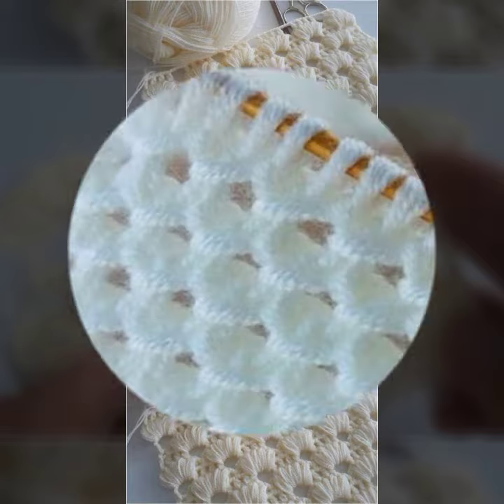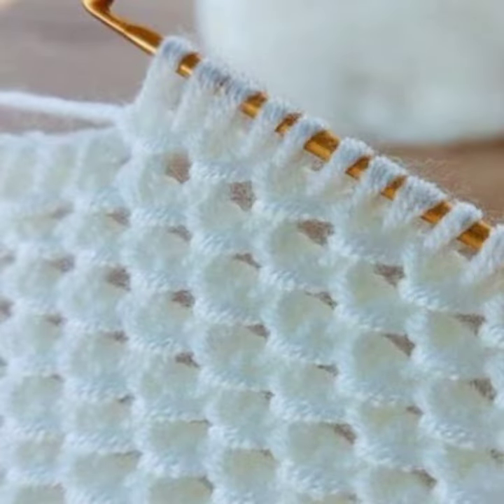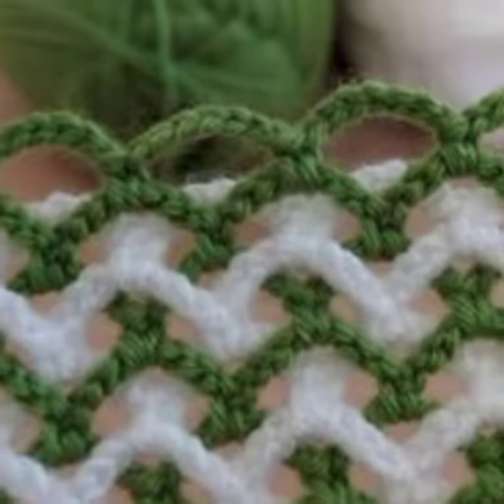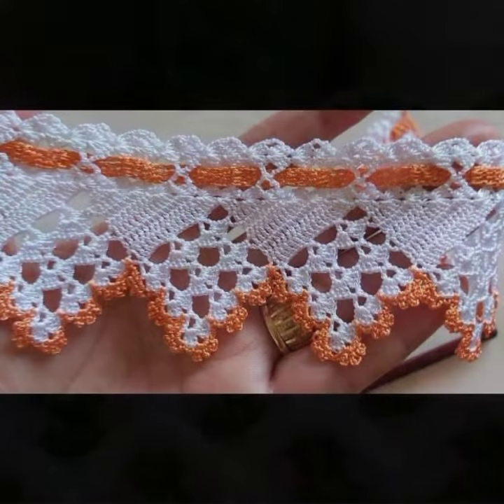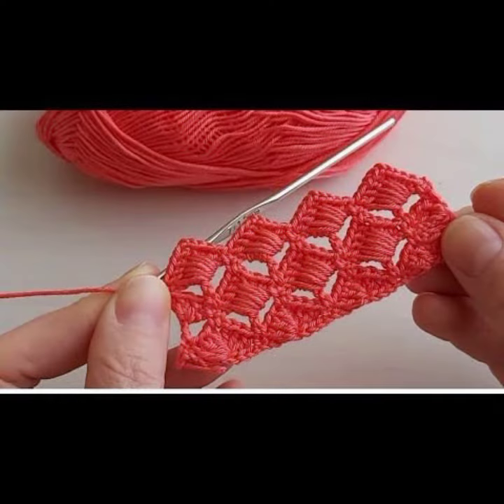best of best top design and ideas for babies of crochet blankets patterns